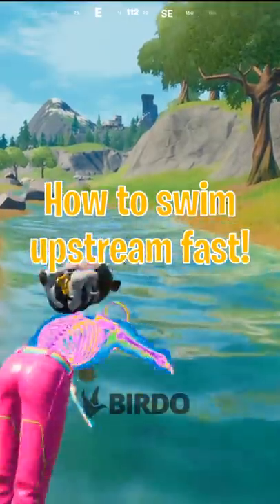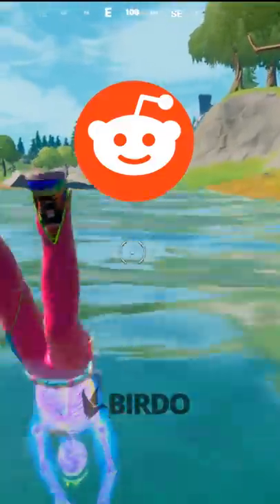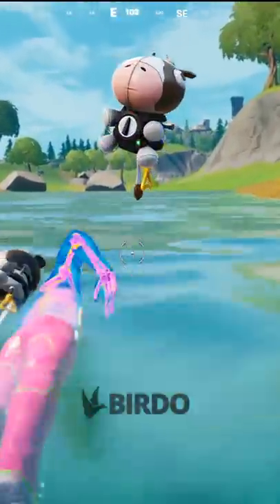Cows can swim? 🏊‍♀️🏊‍♂️